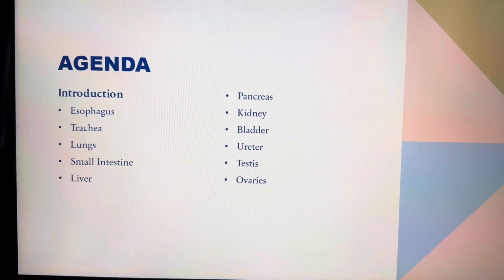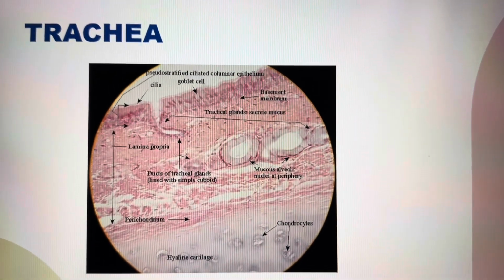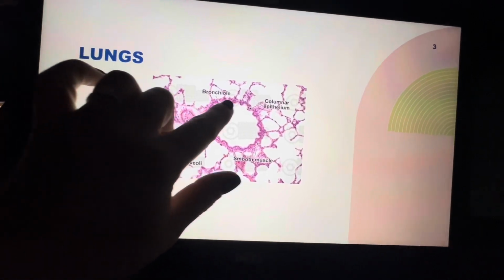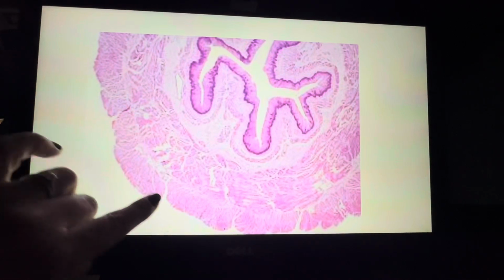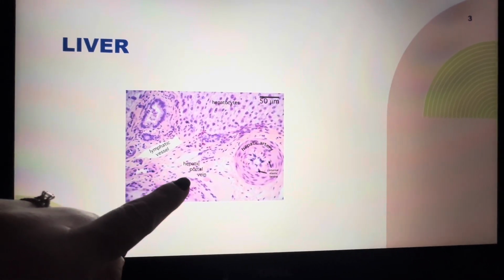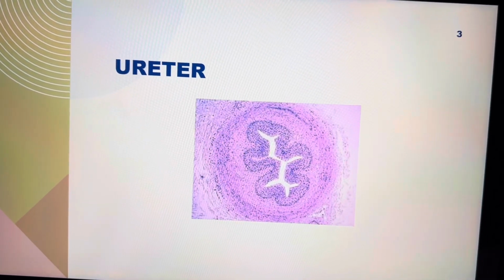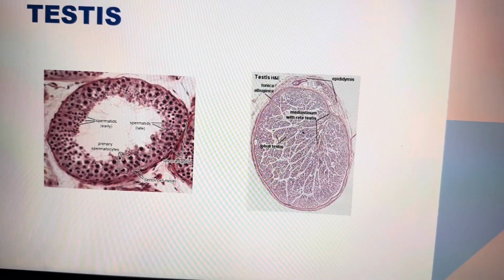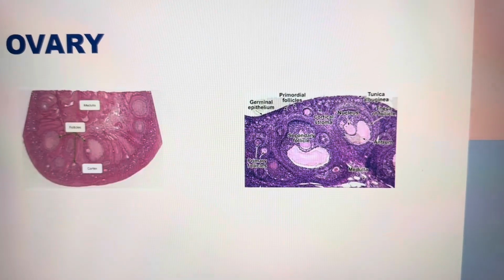December 6, 2024